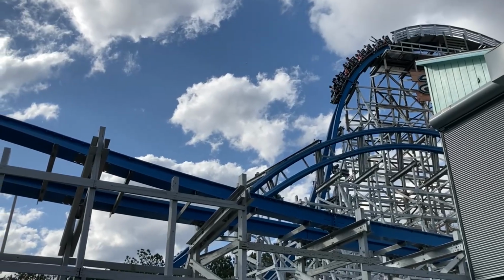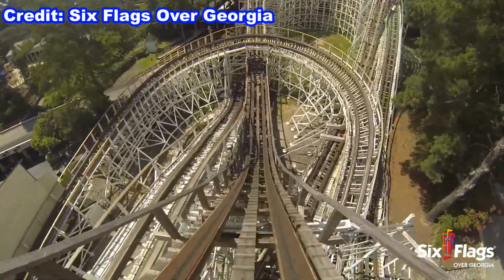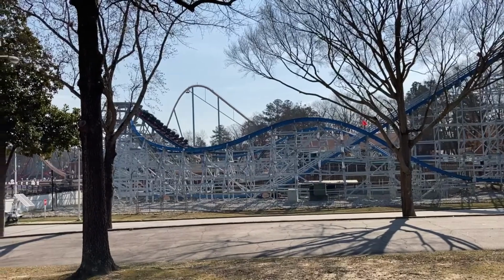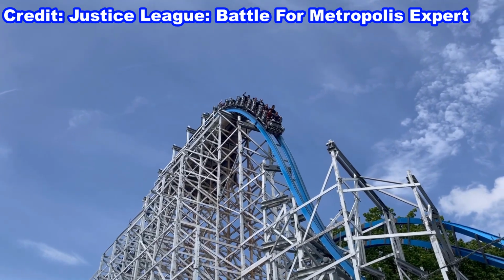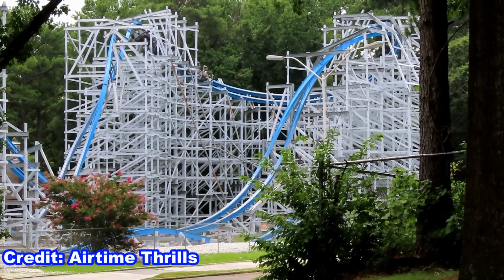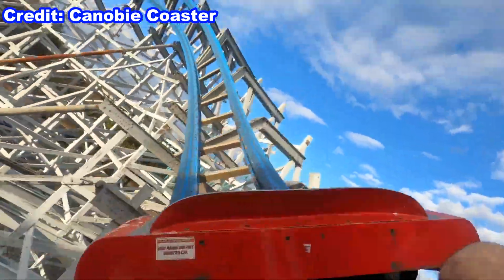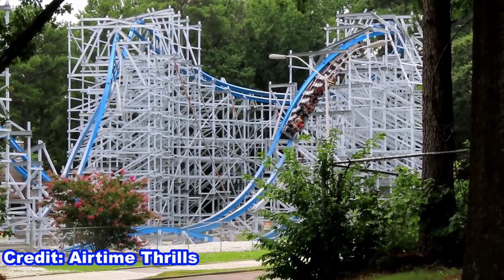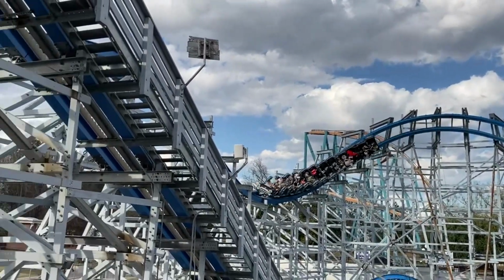Review of Twisted Cyclone @ Six Flags Over Georgia | Solid Drop with Good Theming!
Twisted Cyclone is Six Flags Over Georgia's RMC creation as the old Georgia Cyclone, a copy of Coney Island's Cyclone, was changed into this RMC creation in 2018. With a powerful 100 foot drop, strong, quick inversions, and a nice amount of sideways airtime combine with regular airtime, Twisted Cyclone packs a nice punch as most RMC's do, despite it's more mild size. I also love the theming of the station, particularly that they play a lot of, my favorite, Jimmy Buffet while you wait. This ride normally opens 30 minutes before the park, so I suggest getting to the park early as I have been able to get two laps on this coaster before rope dropping Dare Devil Dive in all my visits.

0:00 - 0:44 Intro
0:44 - 1:30 Georgia Cyclone
1:30 - 1:50 RMC Hybrid
1:50 - 2:11 Opens Early
2:11 - 2:28 Seat Placement
2:28 - 3:17 Prelift and 1st Drop
3:17 - 4:16 1st 2 Inversions
4:16 - 5:20 Airtime and Bunny Hills
5:20 - 6:24 How Good Is It?
6:24 - 6:57 Conclusion

Justice League: Battle For Metropolis Expert